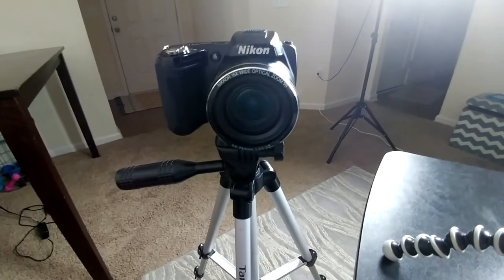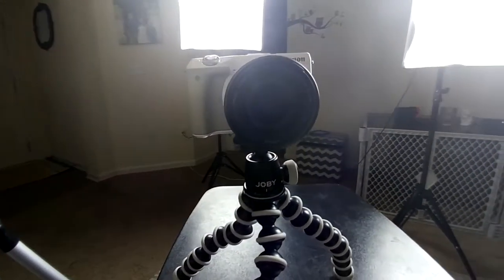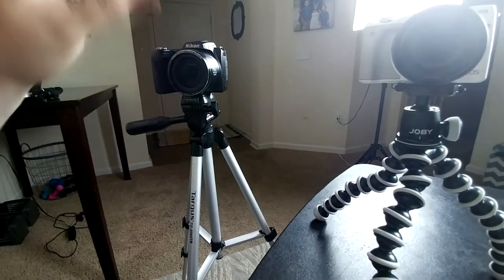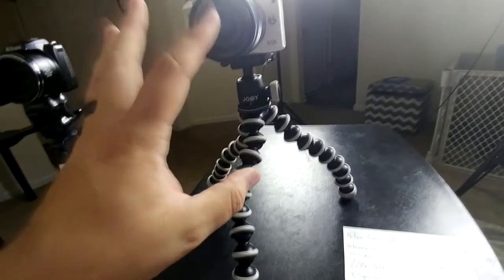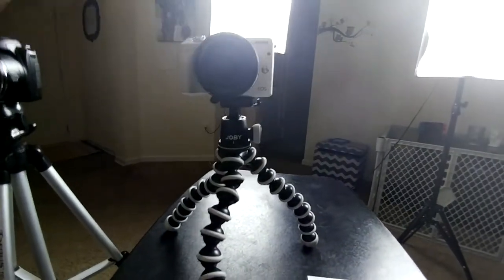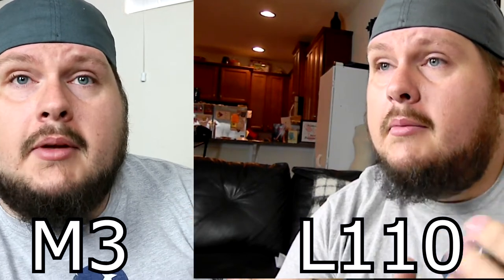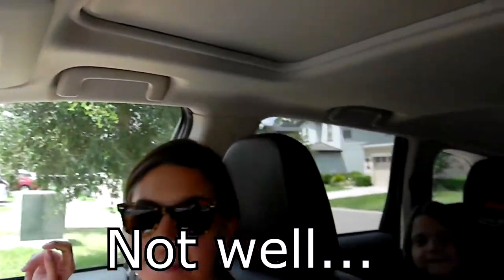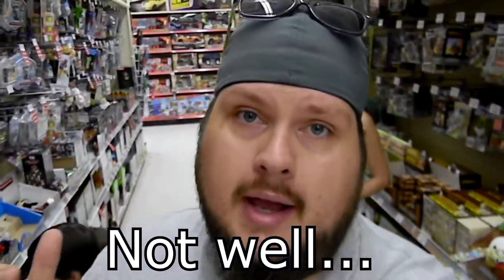How does 7 year old camera technology hold up?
In this video I compare the 7 and a half year old Nikon L110 with the 2 year old Canon M3
Also... a couple times it says "Not well" is supposed to say "L110"... that's my bad.  The "Not Well" was supposed to just be about my editing skills, which kind of proves my point.

Snap: thedorkiestdad